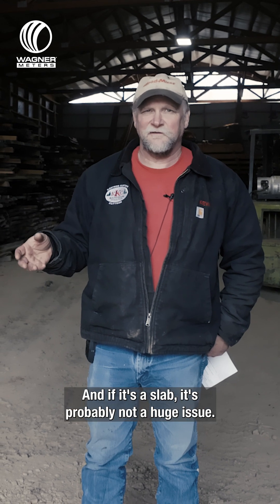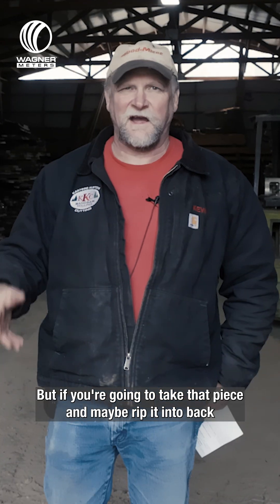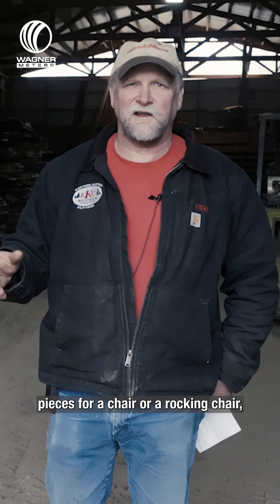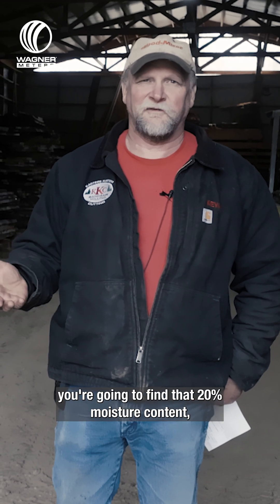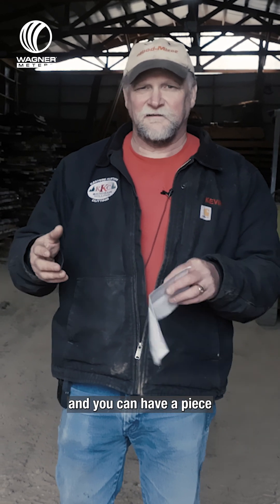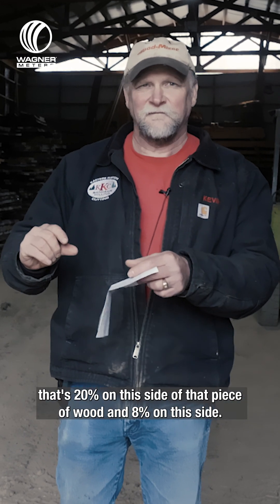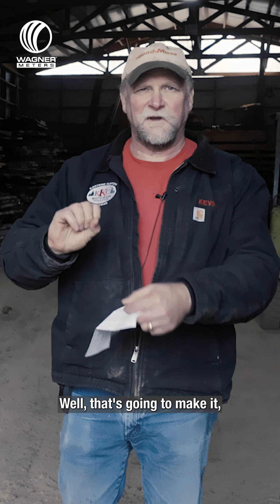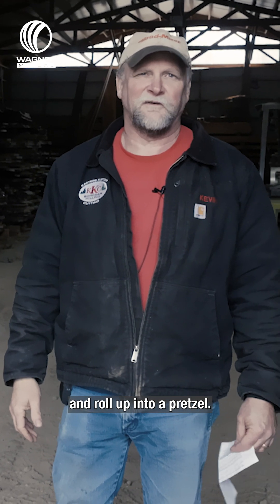Dangers of Case Hardening During Kiln Drying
Gain insights from Kaster's Kustom Cutting sawmill on the dangers of case hardening during the kiln drying process. Owner Kevin Kaster breaks down how this common issue can occur and offers practical tips to help woodworkers avoid it in their projects.